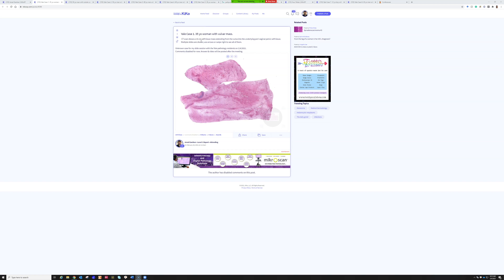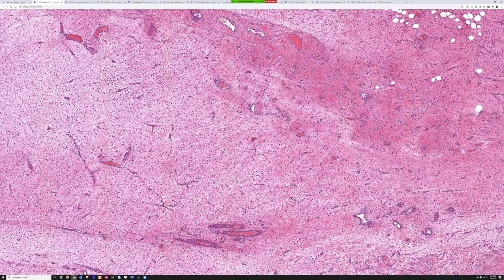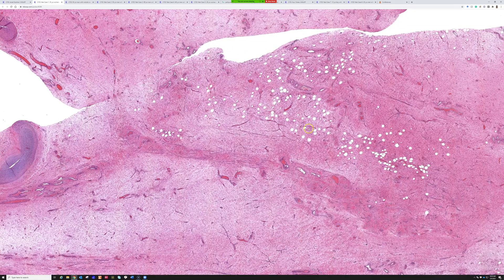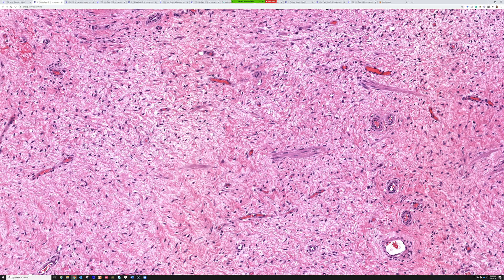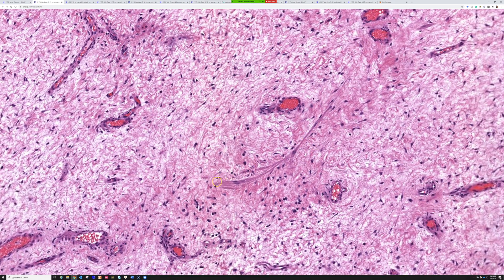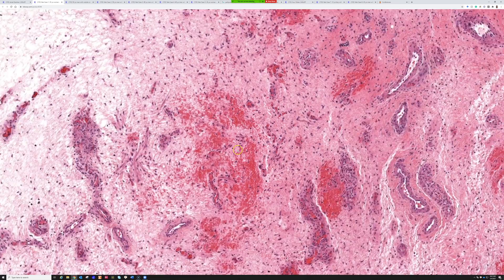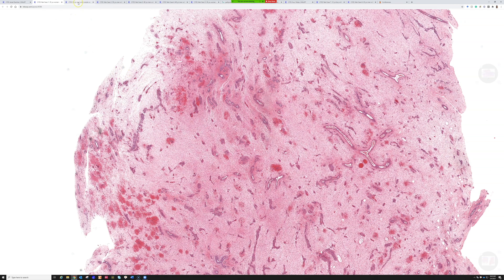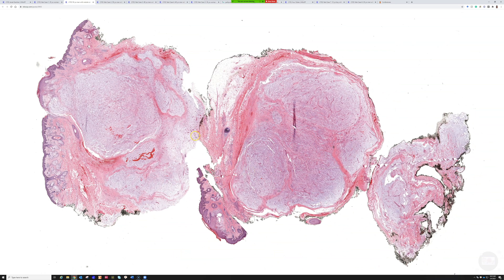"Aggressive" Angiomyxoma (Deep Angiomyxoma) (Yale case 1) pathology dermatology dermatopathology